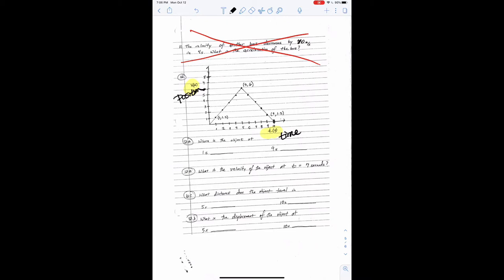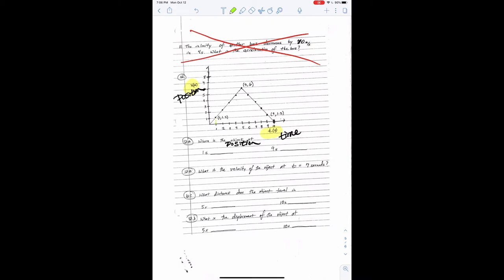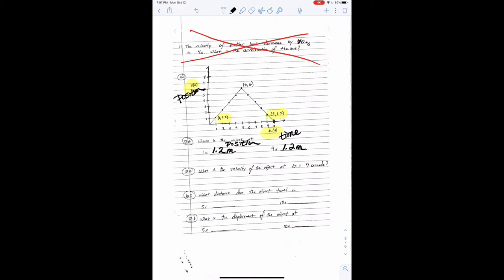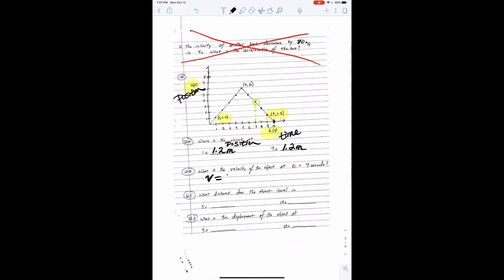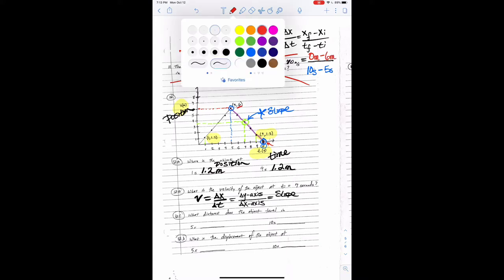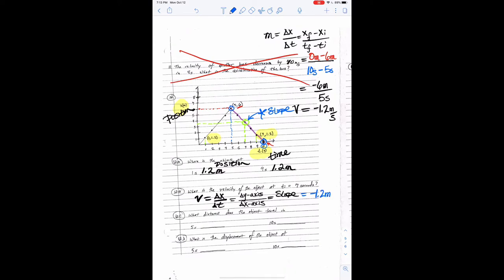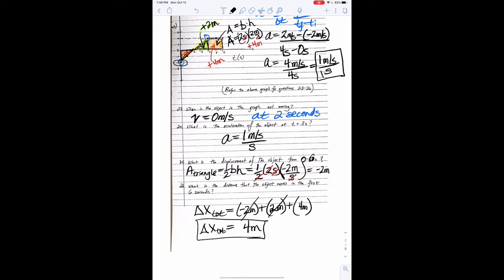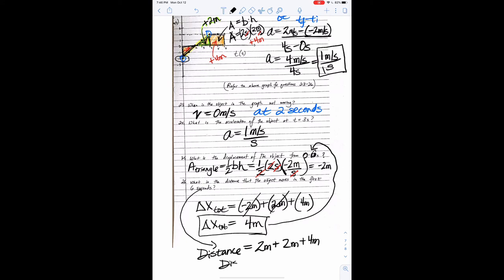Interpreting Graphs Packet LECTURE